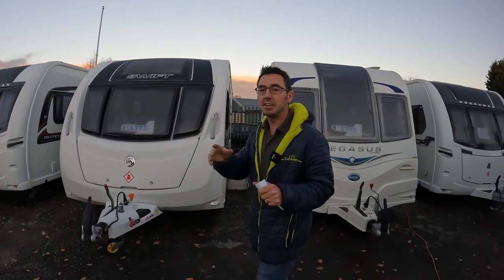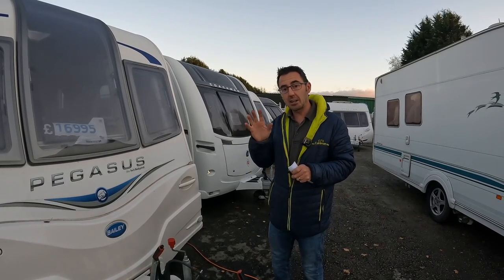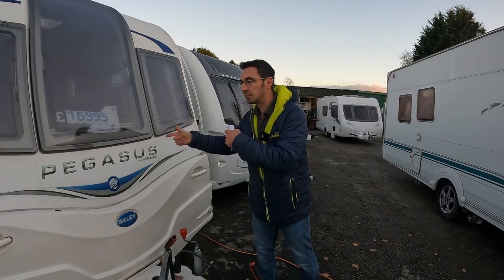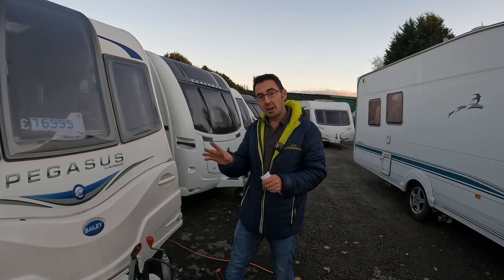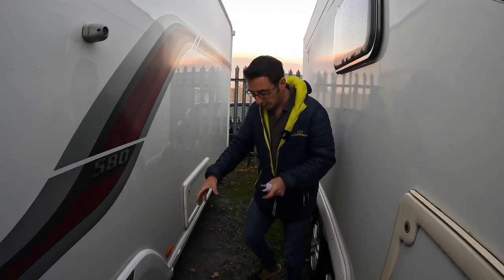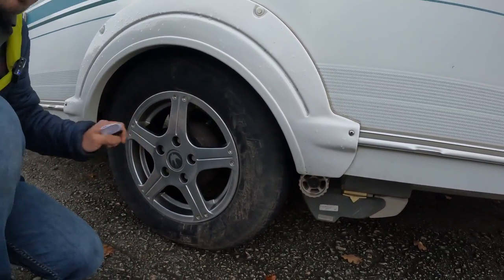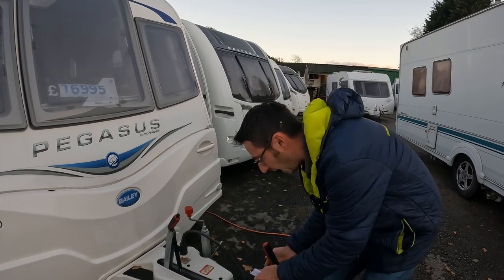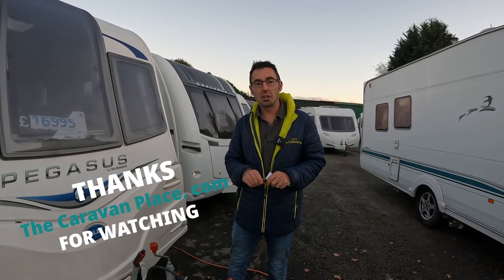CARAVAN HANDBRAKE ON OR OFF.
Caravan Handbrake on or off. we look at what to do with the caravan handbrake, should it be on or off. especially in storage your caravan handbrake should be left off.

We show how to secure your caravan while taking the handbrake off in storage.

If you have been thinking should my caravan handbrake be on or off we explain in this video

If your handbrake has been left on and your brakes are stuck on the caravan we show how you can release the brakes easily.